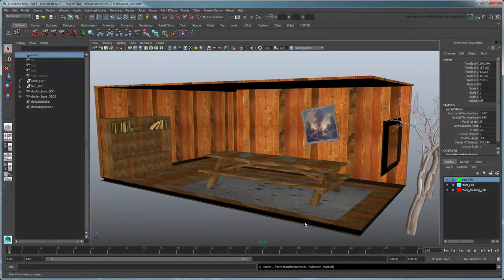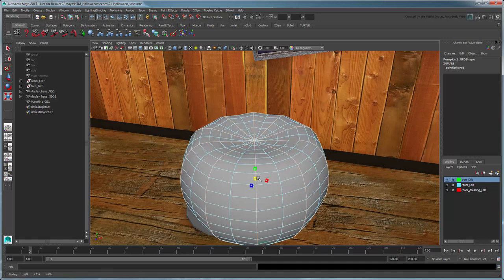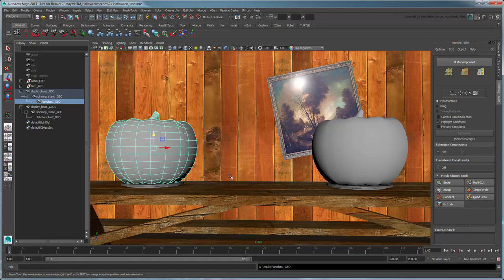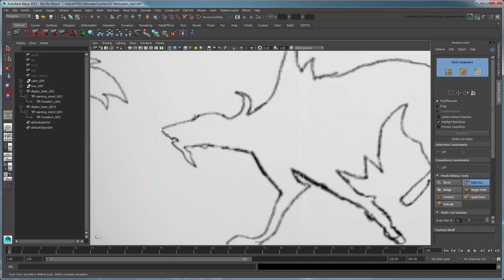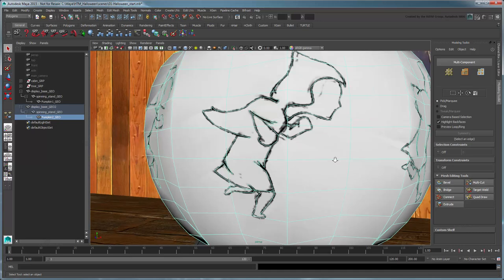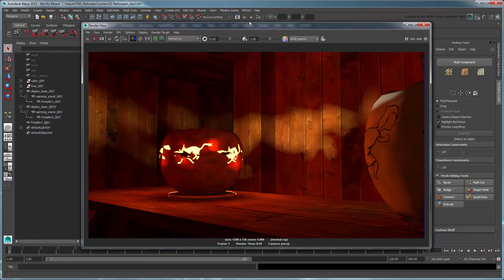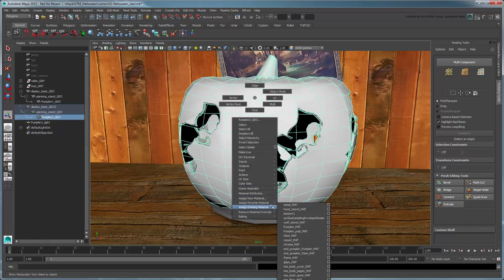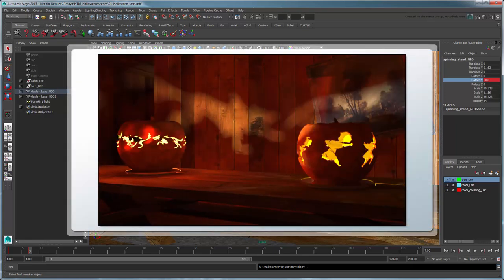Creating an animated pumpkin carving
This movie shows you how to create a virtual pumpkin carving that actually animates when it spins.

Level: Intermediate
Recorded in: Maya 2015 Ext 1